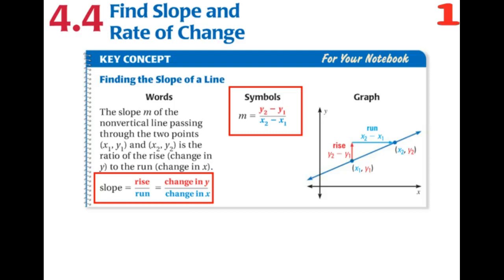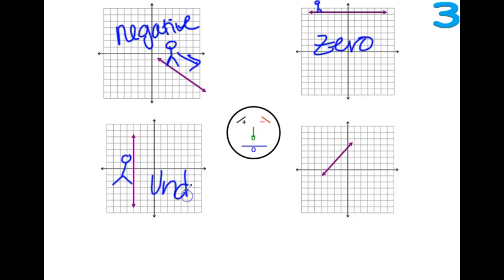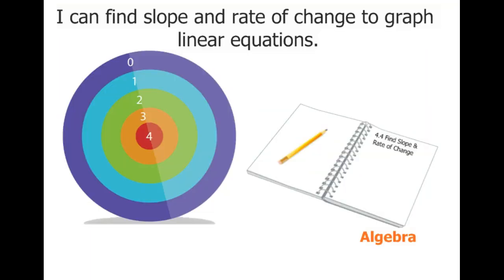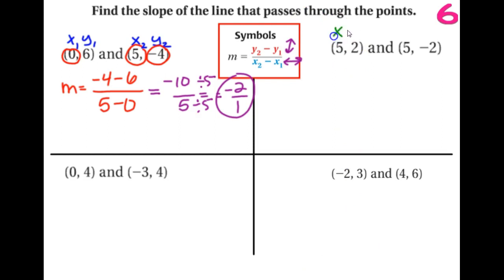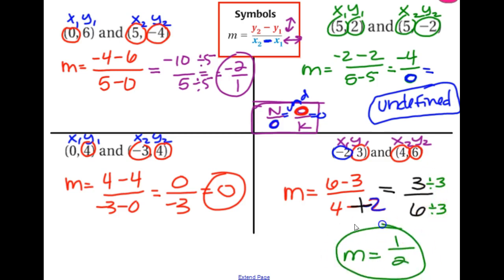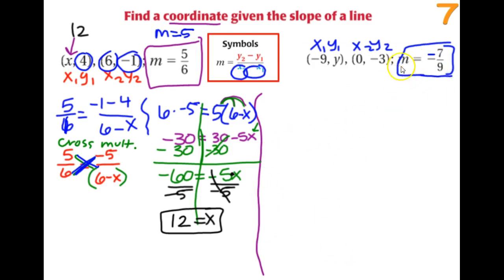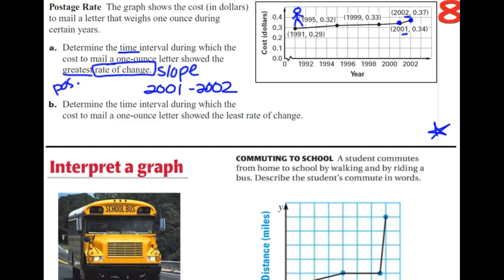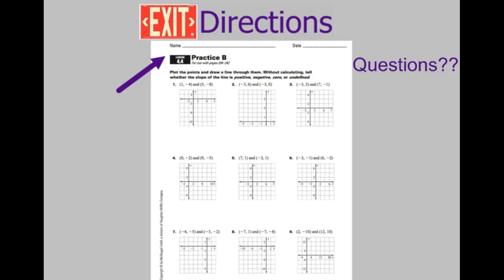HNL 4.4 Slope